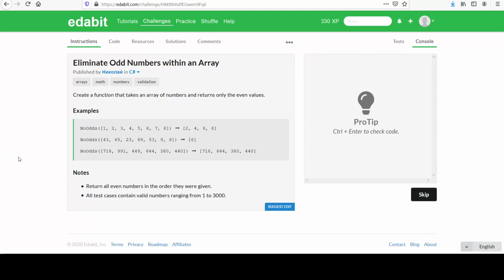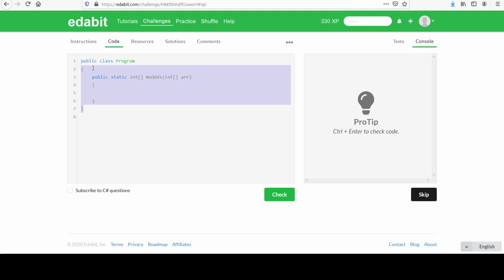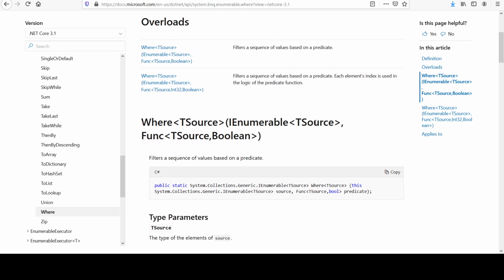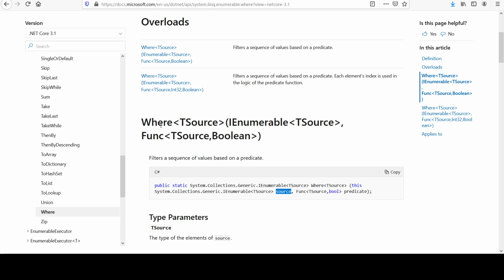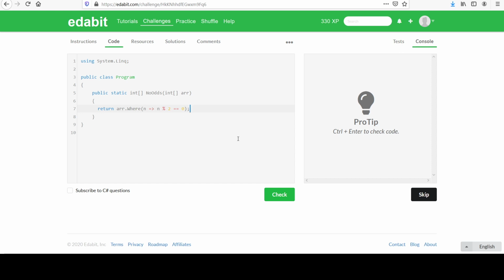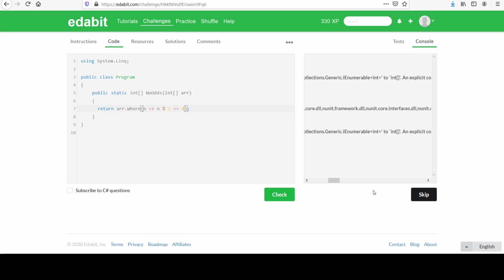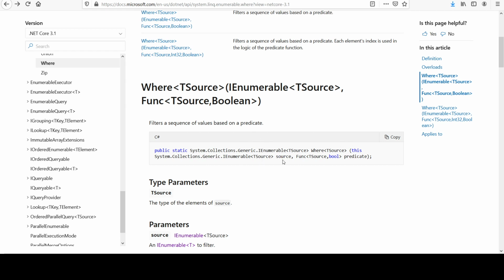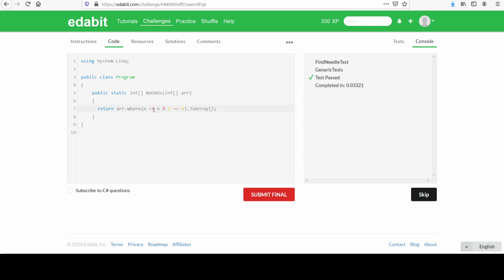Edabit Easy C# Programming Challenges #9: Eliminate Odd Numbers Within an Array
Beginner C# object oriented programming series. This challenge comes from the Edabit website's Easy category. Viewers are given an integer array as input. They are asked to return an array containing only the even numbers from the input, in the same order.